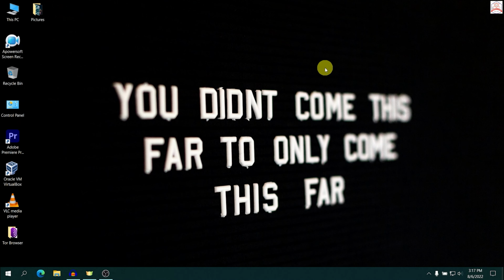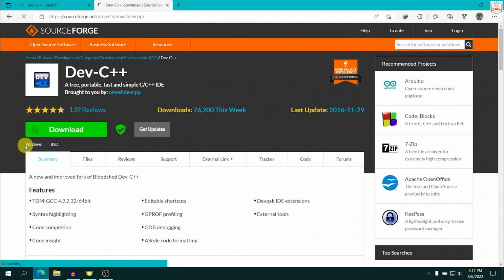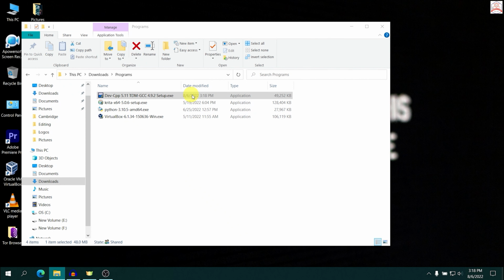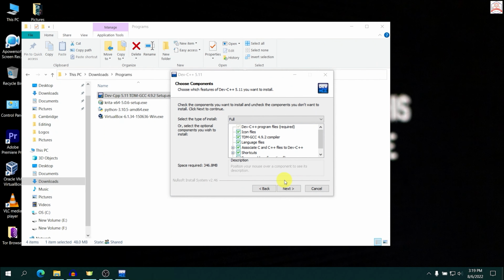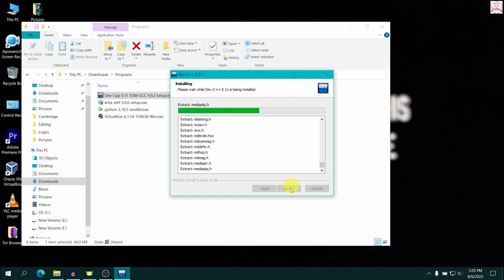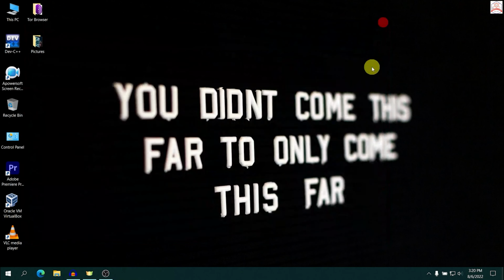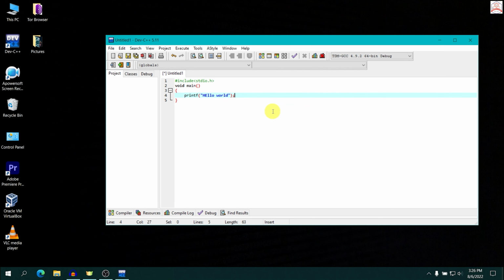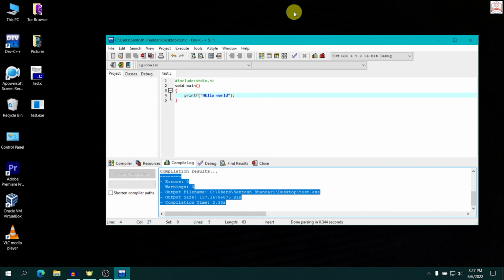how to download Dev C++ in || PC/LAPTOP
Dev-C++ is a full-featured C and C++ Integrated Development Environment (IDE) for Windows platforms. Millions of developers, students and researchers use Dev-C++ since the first version was released in 1998. It has been featured in dozens of C++ and scientific books and remains one of the favourite learning tools among universities & schools worldwide.
Features of Dev-C++
- Extremely lightweight and portable C/C++ IDE for Windows systems
- Supports GCC-based compilers (Mingw, Cygwin, ...)
- Quickly create Windows GUI and console apps, static libraries and DLLs
- Integrated Debugger
- Class Browser
- Code Completion
- Function listing
- Profiling support
- Available in 30+ languages
- Customizable code editor
- Project Manager
- Templates for creating your own project types
- Makefile generation
- Edit and compile Resource files
- Tools Manager
- Find and replace facilities
- CVS support